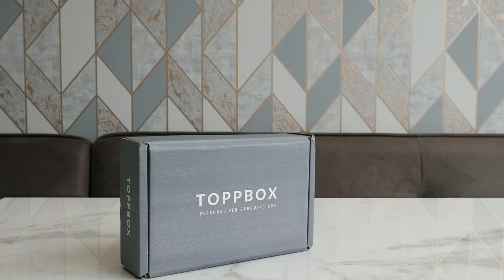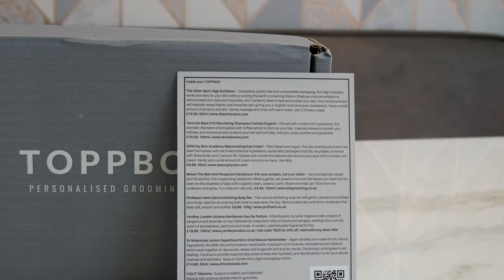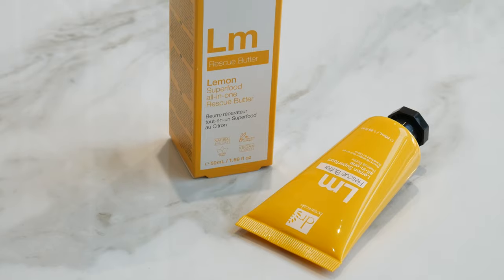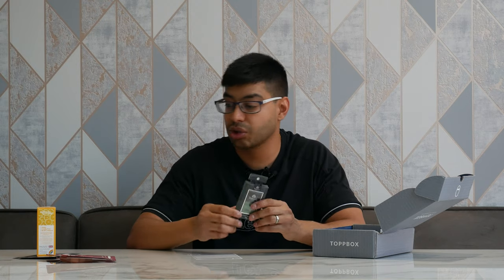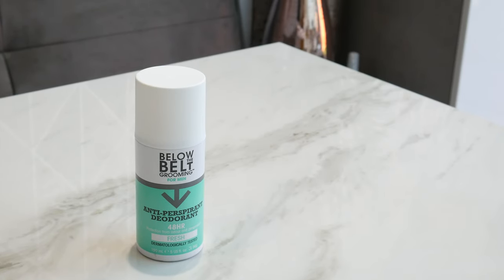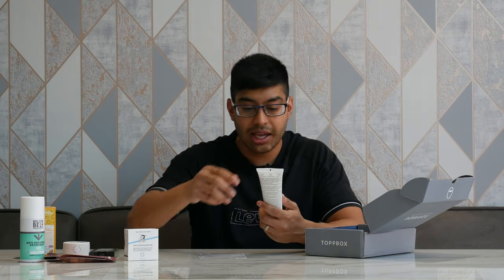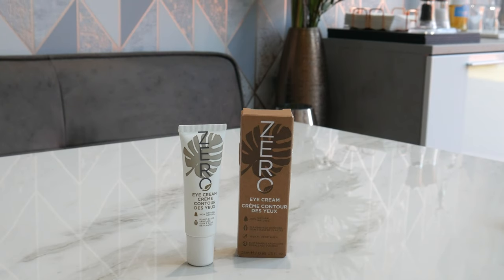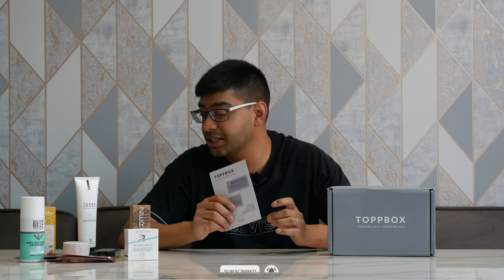Toppbox Mens Grooming Subscription Box Unboxing July/August 2021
If you want to try some new grooming products but don't know where to start check out the Toppbox mens subscription box in this July unboxing.